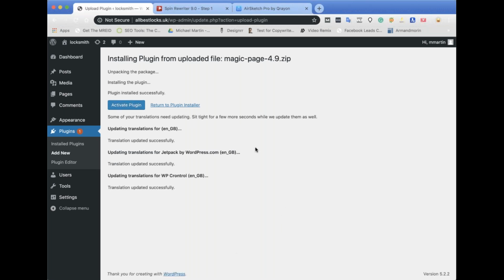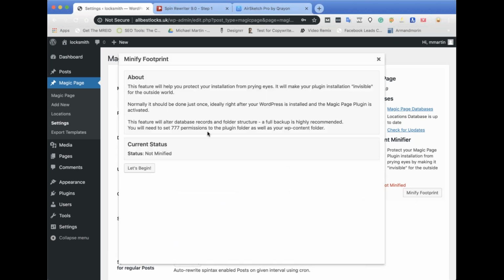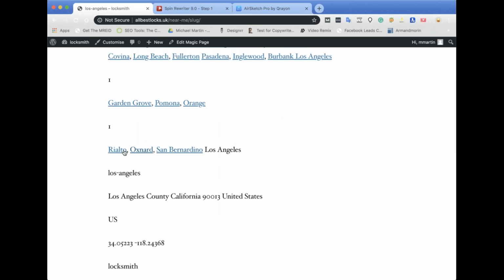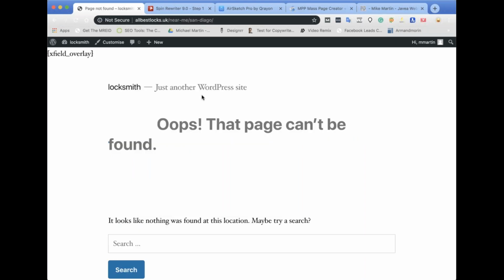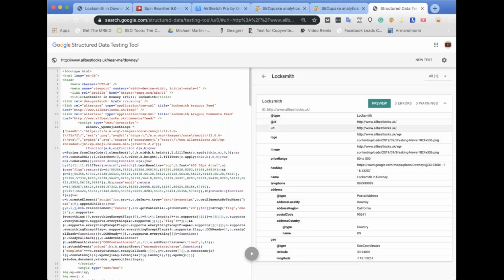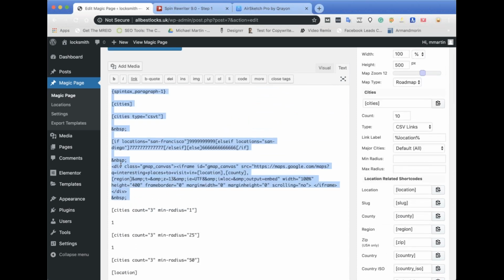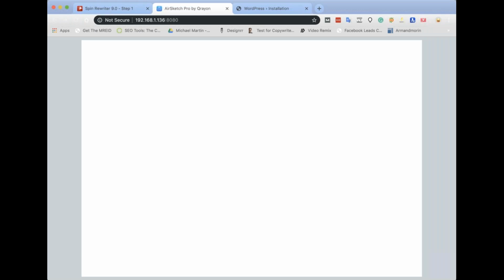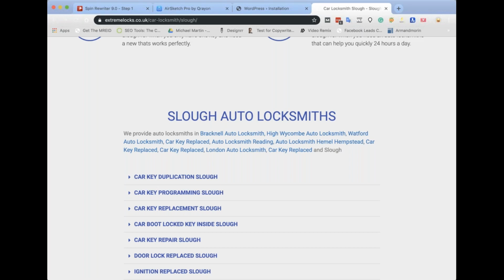Magic Page Plugin & Magic Page Theme Club Walkthrough + Q & A Live (Sep 2019)